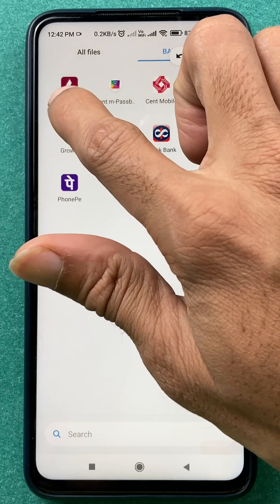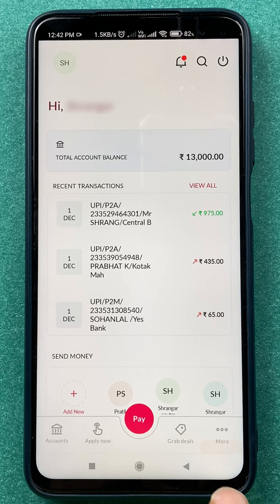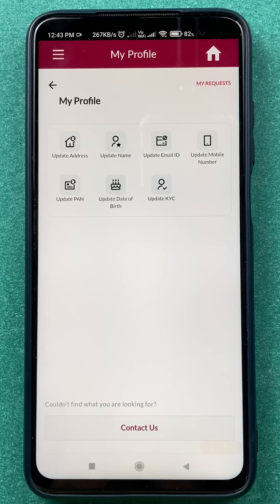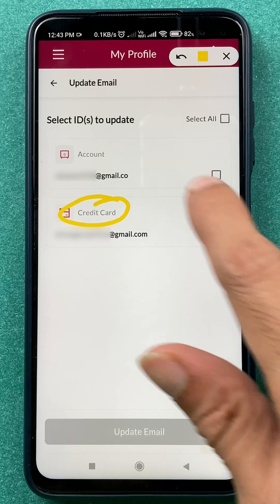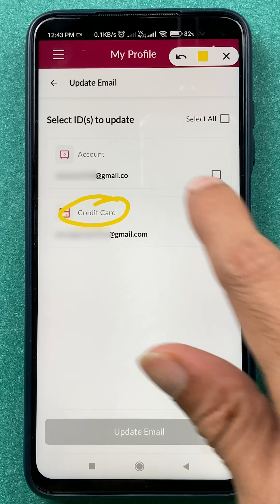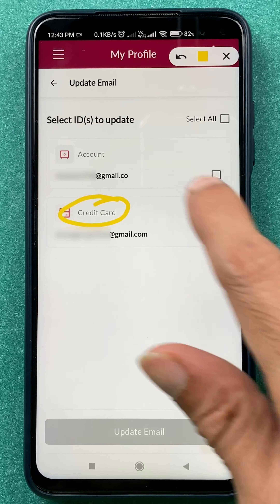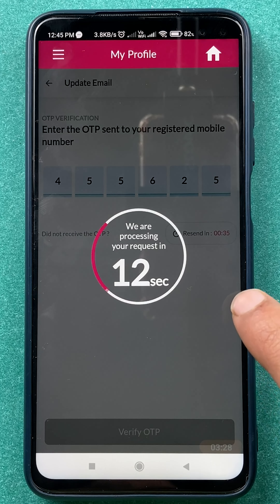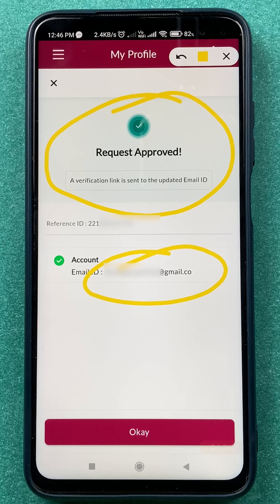How to Change E-Mail id in Axis Mobile App | Axis Bank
How to change the e mail in axis bank app? Let's explore the options to check on how to change the e mail in the Axis Mobile app.